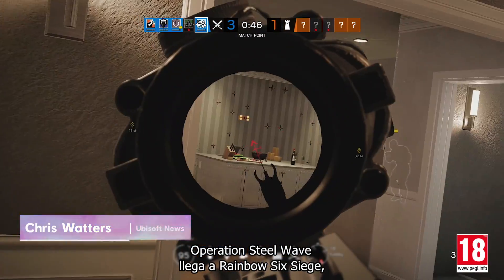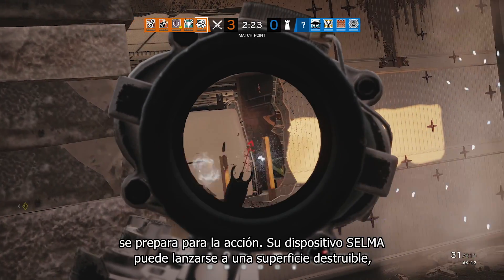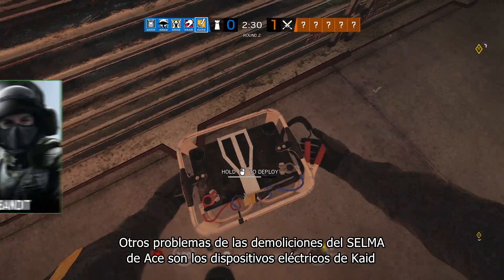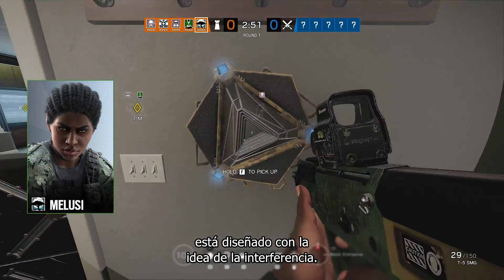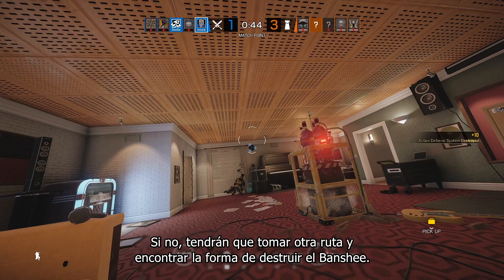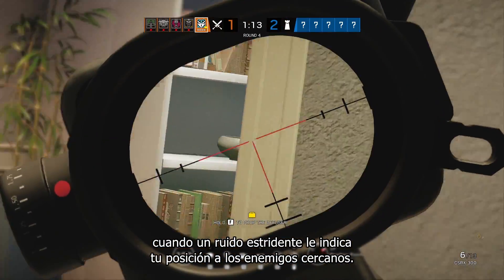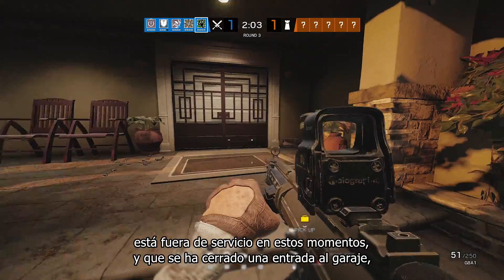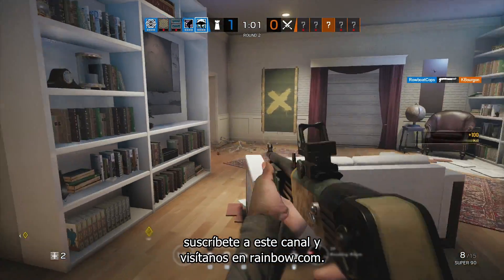Tom Clancy's Rainbow Six Siege - Steel Wave: Gameplay y consejos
Ace y Melusi son los dos nuevos agentes que llegan al rescate en Operation Steel Wave. Descubre el nuevo mapa de Casa, las habilidades de los dos nuevos agentes, y todo lo que va a añadir la nueva temporada al juego.